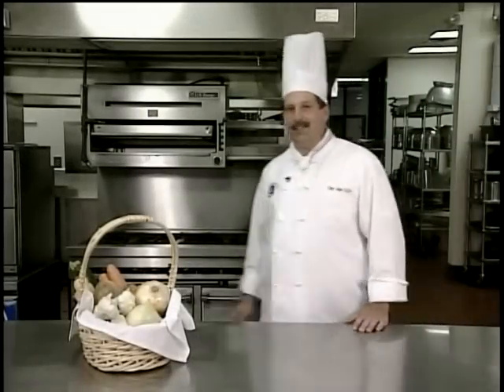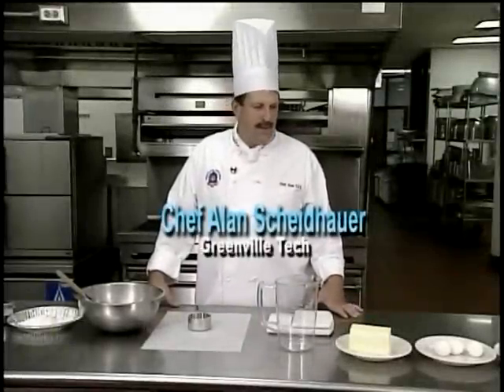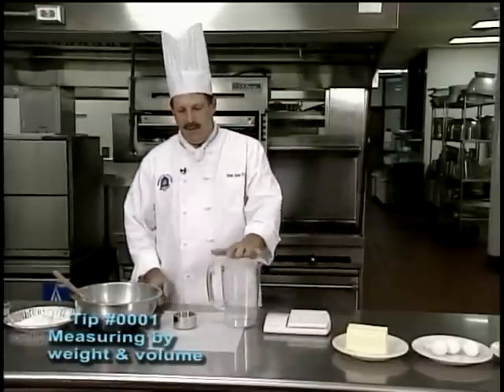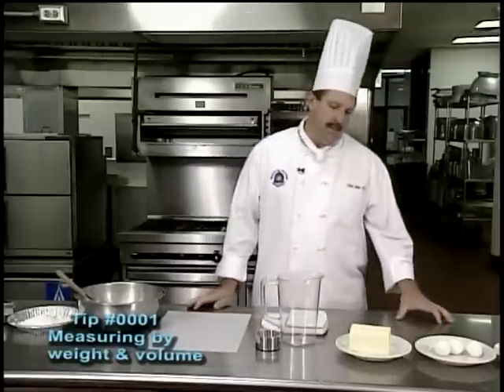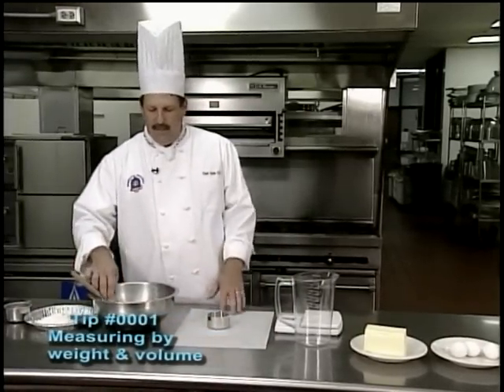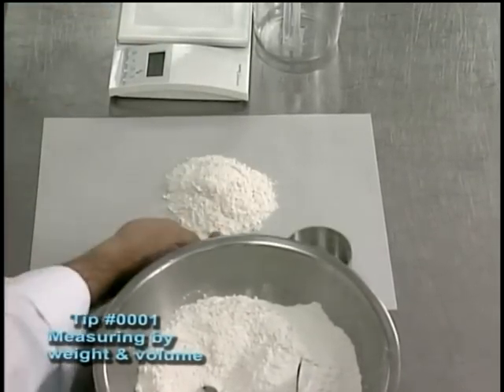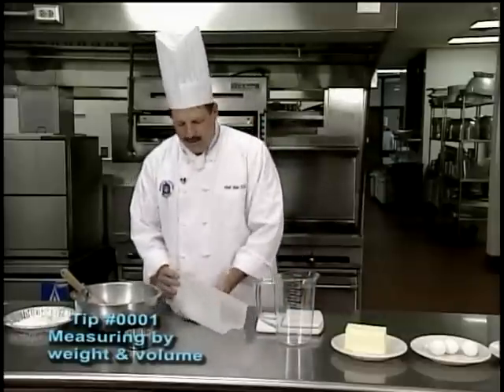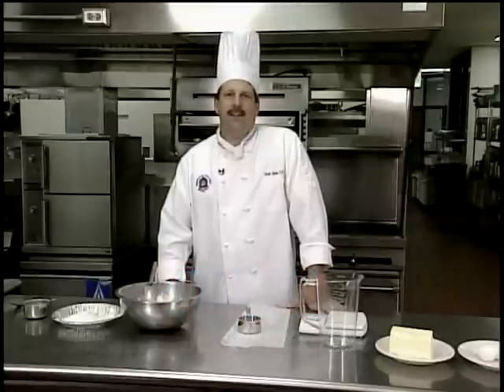Culinary Tips (1) Measuring by weight and volume